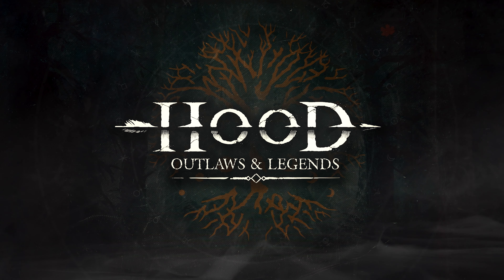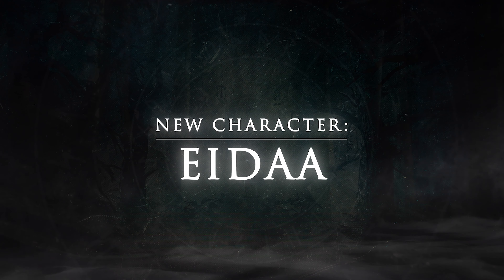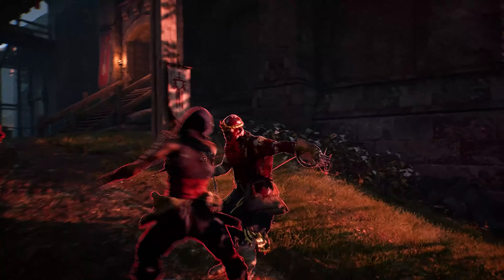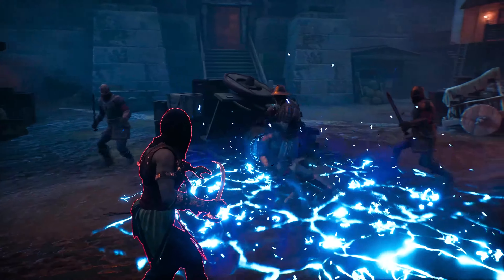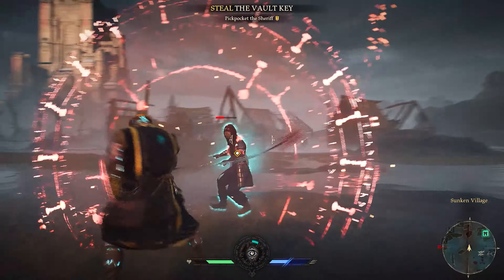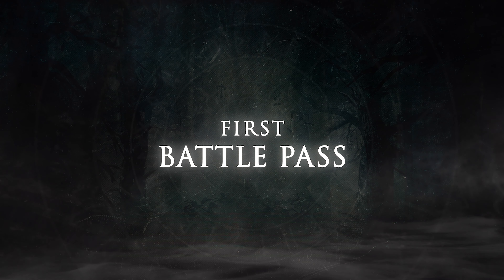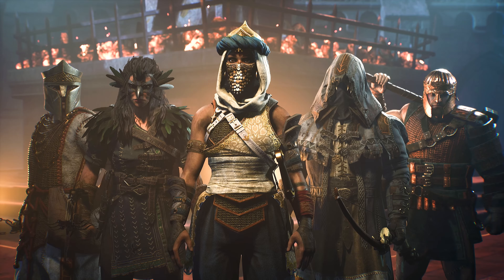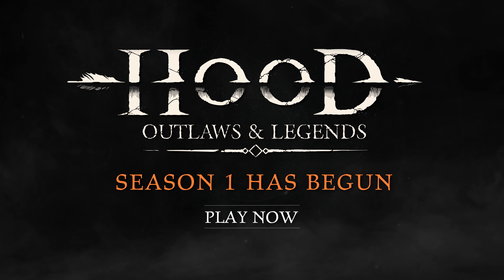Hood Outlaws & Legends Season 1 Samhain Launch Trailer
Hood: Outlaws & Legends opens the doors to Season 1: Samhain with a new playable character, gameplay reworks, cosmetics, and more

Hood: Outlaws & Legends, the multiplayer heist game from Sumo Digital and Focus Home Interactive on PlayStation 5 and PlayStation 4, XBOX, Xbox Series X|S and Xbox One launches Season 1: Samhain, which includes exciting new content, upgrades, and bug fixes. Get a complete look at the new sword-swinging outlaw, the gameplay reworks, and cosmetics in the Season 1 Trailer!

Eidaa has Arrived!
The newest outlaw, Eidaa, has come to battle against the State. She is a talented skirmisher who brings both sword and sorcery to the field.

As a hybrid character, Eidaa is capable of both dodging and parrying her way to victory. While she effectively keeps up the pressure, she has lower health than the other melee characters, and careful stamina management will be the key to success.

Her abilities include replenishing vital gearboxes to keep her and her allies in top shape and setting a tar bomb that slows and damages enemies. Her ultimate is a magical shield that can block enemy projectiles, perfect for locking down key sightlines and protecting essential objectives.

Like the other characters, she comes with several cosmetics and perks to customize her look and feel while out on heists!

The Winch Rework
Season 1 also introduces a new rework for the Winch System. The final fight to the finish will now be score based, with the team requiring a certain amount of completed Notches to win the game. Completing the early-game objectives, like pickpocketed the Sheriff, opening the vault, and placing the chest, will grant you a significant head start. This rewards teams who work quickly and quietly for the final phase of the heist.

New Co-op Maps
Three new maps are brought to State Heist, the new co-op mode, in Season 1. You will now be able to attack a fortified snow-tipped keep in Mountain, battle across the cliffy shores of Coastal, and assault the swampy wetlands of Marshland.

Unlock Exclusive Cosmetics with The Battle Pass
Alongside Season 1 is Hood: Outlaws and Legends' first Battle Pass. Unlock a wide variety of unique outlaw appearances, weapons, and banners to defeat your foes with both style and skill.

The Hood journey is just getting started! Since release, Focus and Sumo have been actively working on the game's improvement by listening carefully to community feedback to offer the best heist experience possible. The game has already received several gameplay updates and tweaks, while players can look forward to more free content over this year.

Hood: Outlaws & Legends is available now on PlayStation 5 and PlayStation 4. Get the Year 1 Edition, including the base game and Year 1 Battle Pass Pack, to access three premium Battle Passes for a year of exclusive cosmetics!